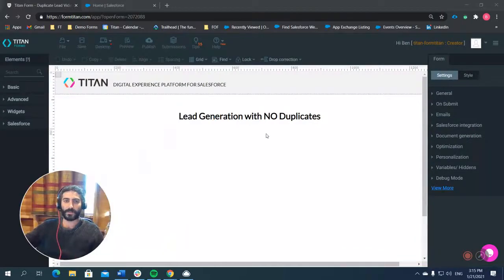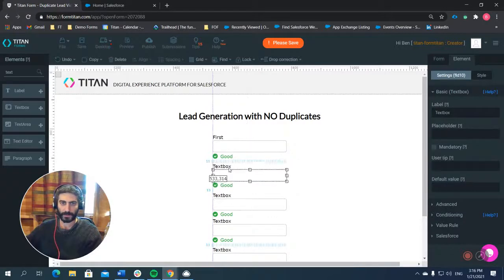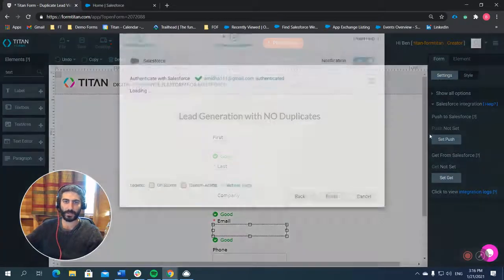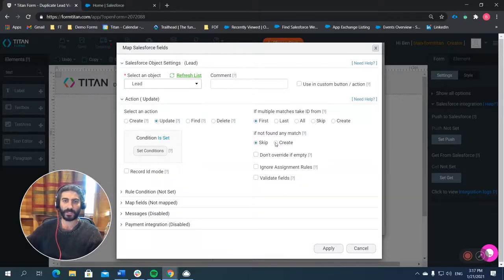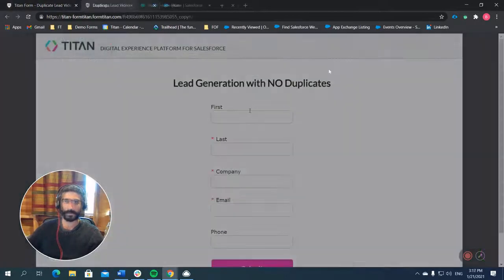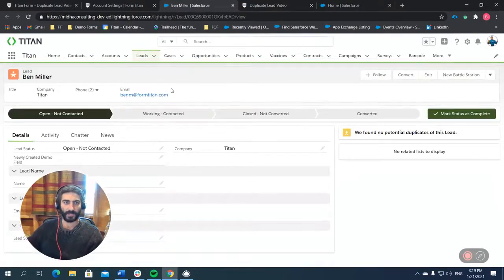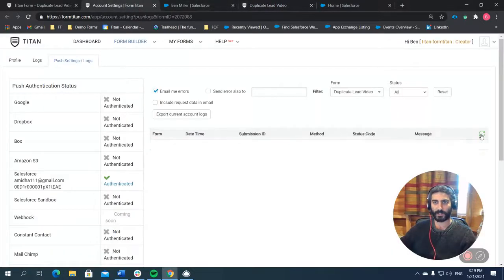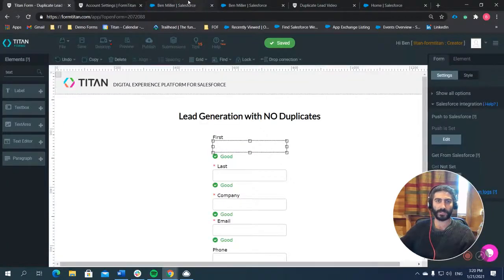Removing Duplicate Leads in Salesforce | Titan's Lead Forms | Use Case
Here at Titan, we make Lead Forms fully integrated with Salesforce, and our no-code builder can accommodate limitless customization options, any kind of advanced field, or conditional logic and enables you to seamlessly gather lead data without any kind of development experience or technical know-how.

Setting up your forms in Salesforce for lead generation is simple. It includes going through the usual process of navigating to the app or getting a Salesforce Admin to ensure it is enabled. After this, you simply need to make a new form, design its layout using drag-and-drop, set up the form fields to suit your needs and adjust relevant settings, such as whether your form is public or private. The greatest benefit of using Forms from Salesforce for your lead generation process is real-time integration with the Salesforce CRM. This nukes the pain and strain of manual entry and consolidates all lead data in one central location where you can automate several actions, such as lead nurturing and following up on crucial prospects.

However, when a new lead is entered into the Salesforce system with information that matches an existing record, it may result in a duplicate lead. Removing duplicate leads is crucial for maintaining the integrity and effectiveness of Salesforce’s customer relationship management software.

To prevent duplicate leads in Salesforce using Titan, begin with the following steps:

Access the Titan Form Builder and create a lead form with fields.

Proceed to the Salesforce integration section, configuring the push to Salesforce by selecting the lead object and choosing the update action.

Set conditions based on the email field to avoid duplications.

Specify criteria for handling multiple matches and map form fields to their Salesforce counterparts (e.g., last name, first name, company, phone, email).

Publish the form, test it by submitting lead information, and review the integration logs to confirm lead creation.

Chapters

0:00 An Introduction to Titan Forms
0:26 Duplicate Leads in Salesforce
0:45 Stop having duplicate leads in Salesforce with Titan
1:50 Setting up a Push to Salesforce
2:11 Set Conditions
3:20 Viewing the integration log
3:50 Updating a Record

FAQs:

What is a Lead in Salesforce?

In Salesforce, a lead is a standard object that represents a person or business that has shown some level of interest in a product or service but has not yet been qualified as an opportunity.

What is the difference between Salesforce Opportunity and Leads (Salesforce Lead vs Opportunity)?

A Lead represents any potential marketable individual or business inside your CRM that is not currently qualified, while an opportunity represents a lead in Salesforce that is qualified and has the potential to complete a purchase/sale.

What is Salesforce Web-to-Lead?

Salesforce’s Lead Management Software allows you to capture lead information directly from your organization's website and automatically input it into your Salesforce instance

How can I merge the duplicate leads in Salesforce?

To merge duplicate leads in Salesforce, select the duplicate records from the lead list, click the "Merge" button, and designate one lead as the master record. Salesforce will consolidate the information, ensuring data accuracy and eliminating redundancy. Before proceeding, it's crucial to back up data and ensure the necessary permissions for record deletion.

and learn how Titan Forms can be used for removing duplicate leads in Salesforce.